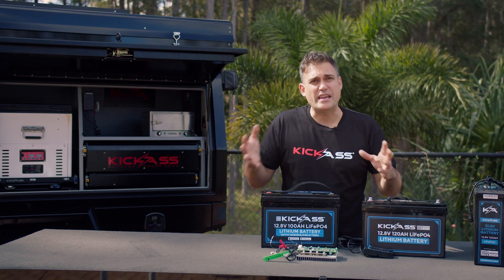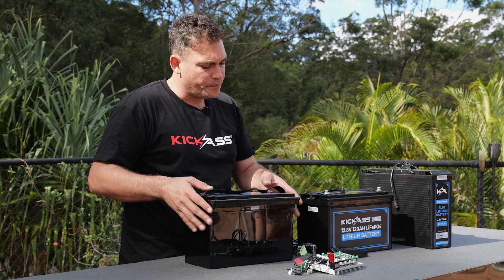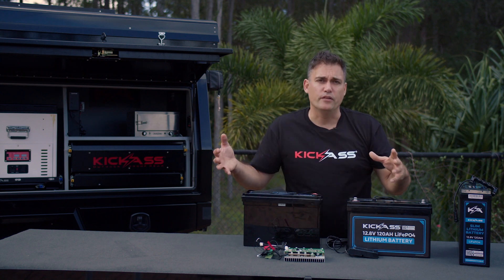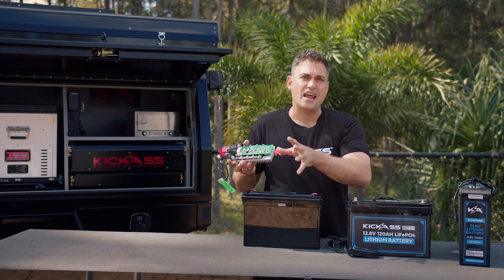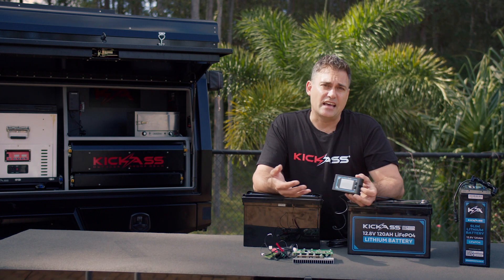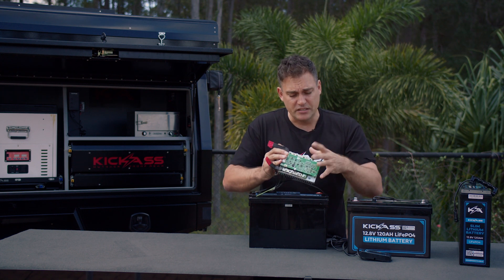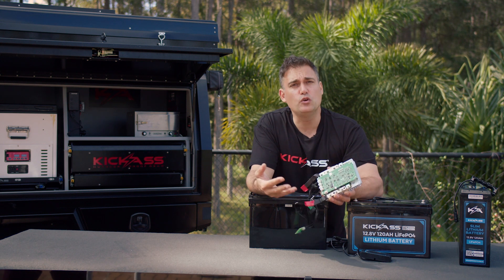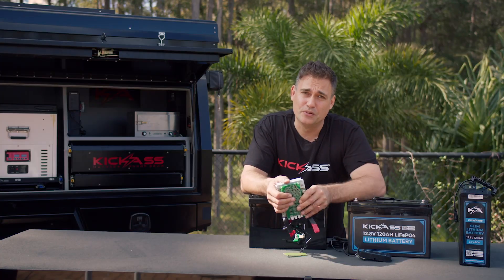What Is A Battery Management System? (BMS) | Tech Talk ep 2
In this video Klaeton walks though:

-What is a BMS
-The importance of a BMS with your Lithium Battery
-Why a good quality BMS is essential